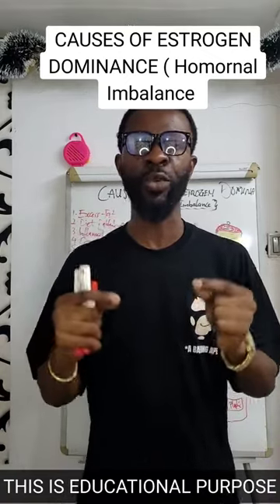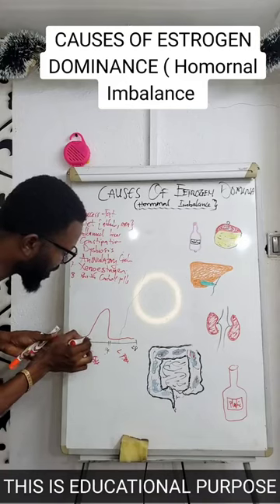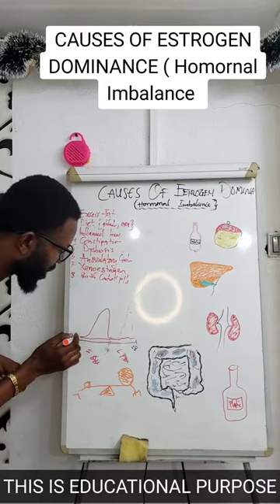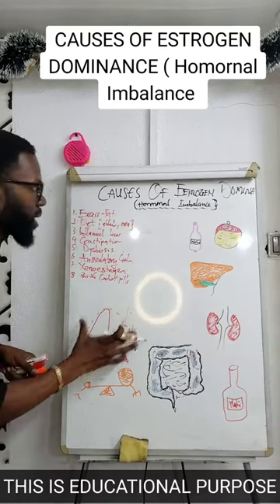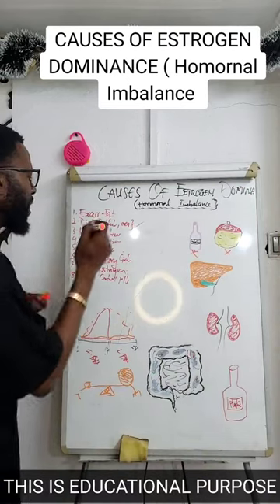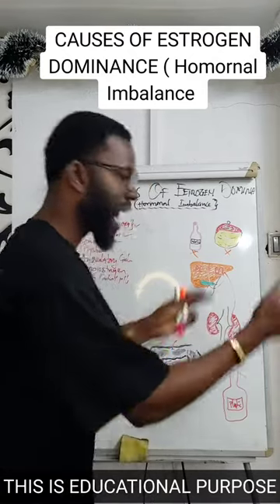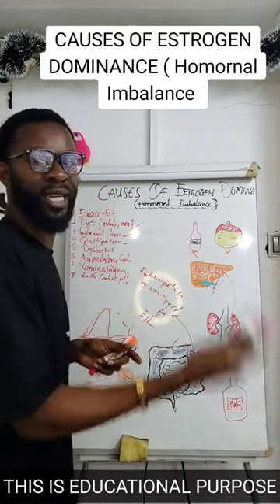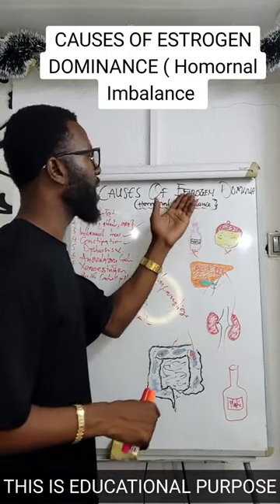LET'S TALK HEALTH. CAUSES OF ESTROGEN DOMINANCE